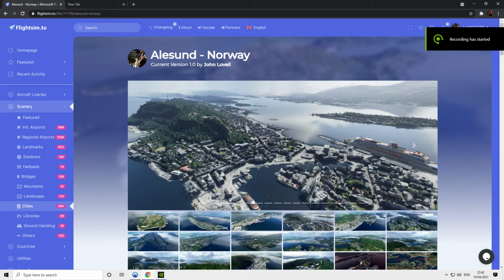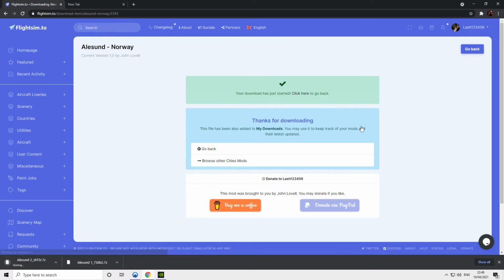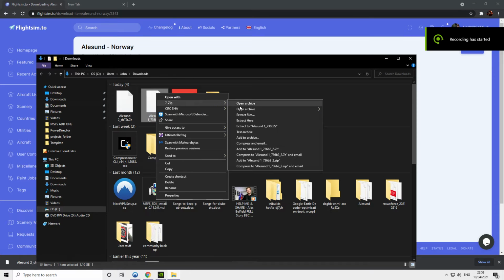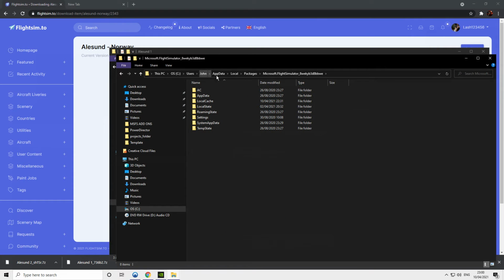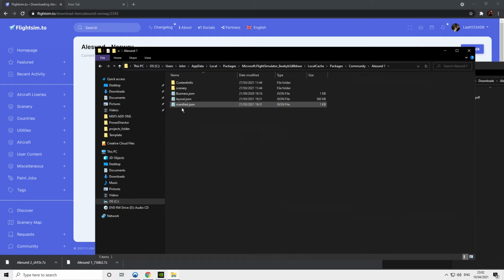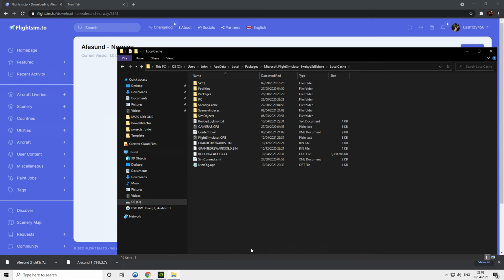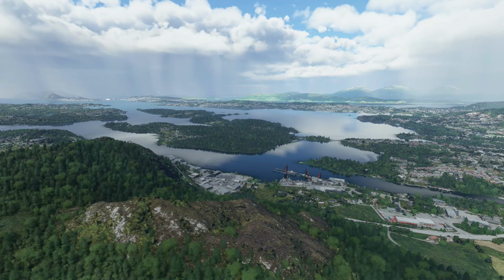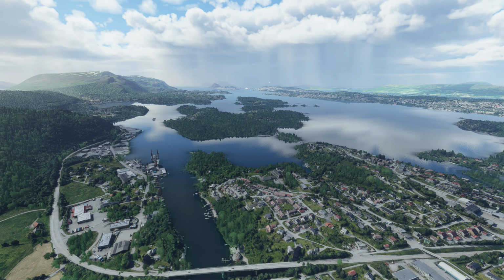How to install add on scenery to Microsoft Flight Simulator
This is a tutorial on how to install my freeware scenery 'Alesund' into Microsoft Flight Simulator.

You can use this example for any other add on.

This is for if you purchased from Microsoft Store.

The location of your flight sim folders may vary if you purchased from other stores